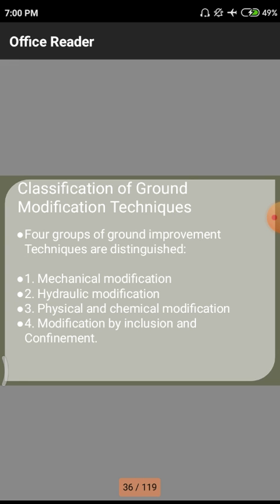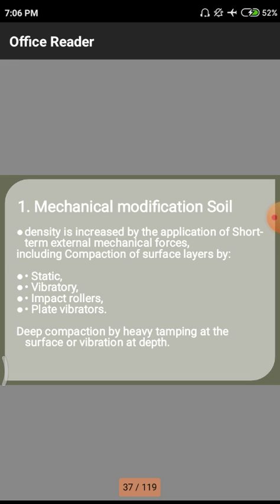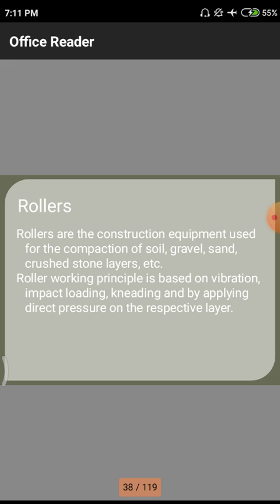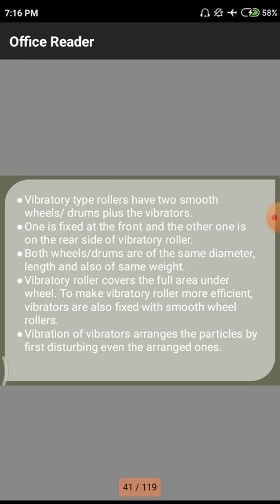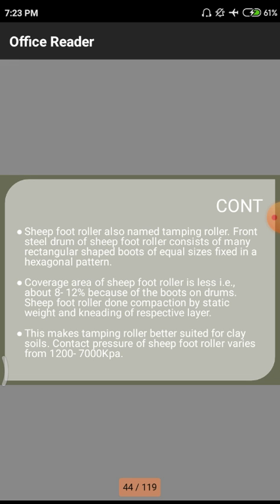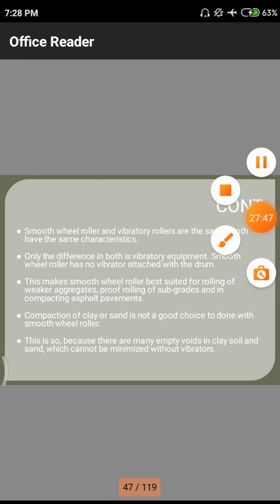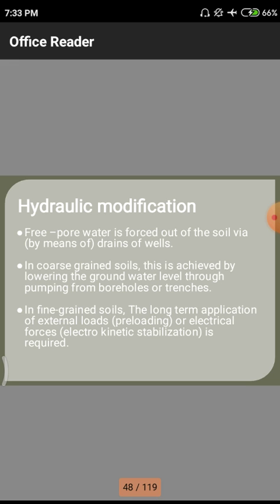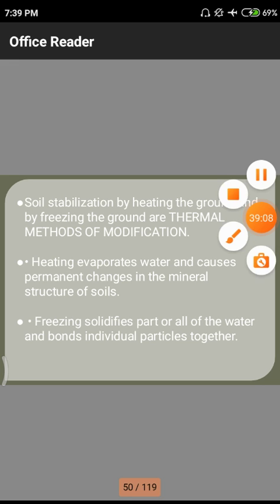Lecture-5 GIT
Ground Modification Techniques